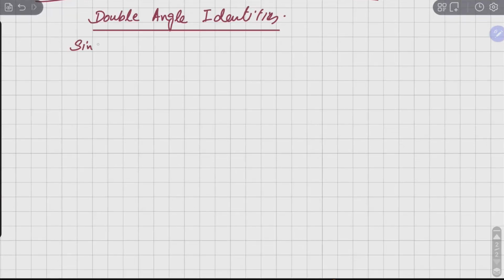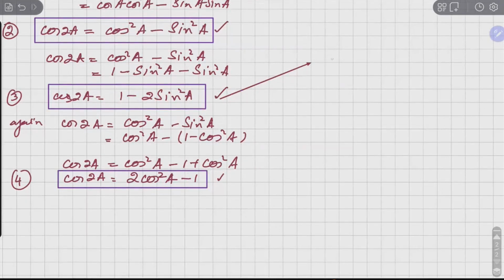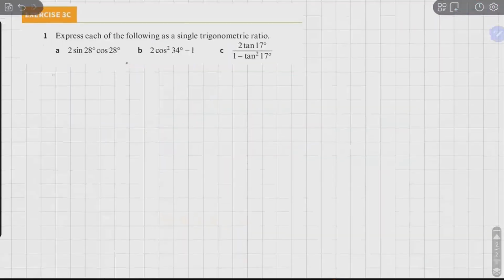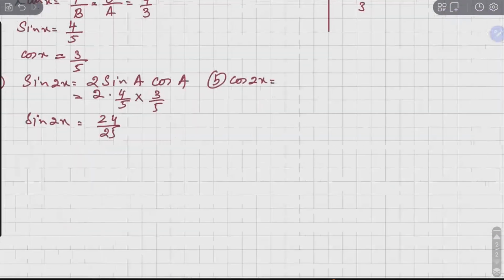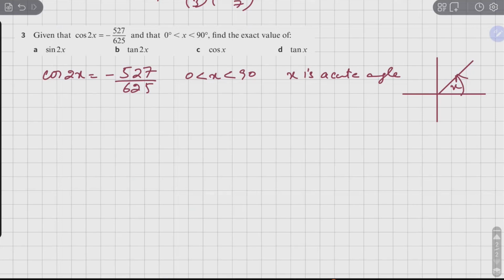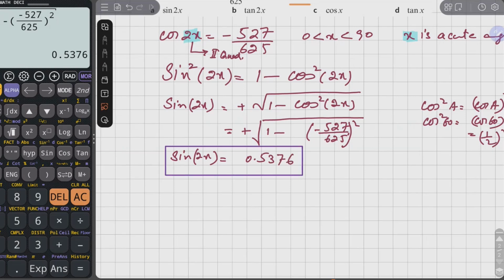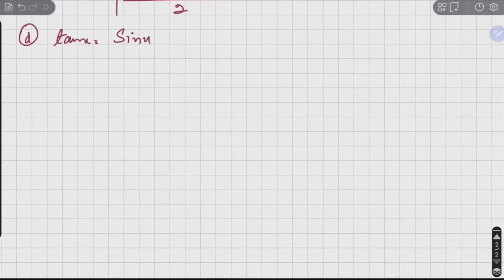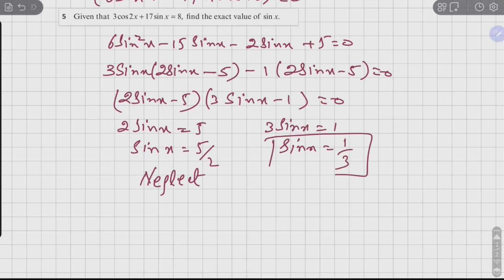003 || Trigonometry A2 Math 9709 || Double Angle Trigonometrical Identities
how to get double angles Identities by using compound Angle Identities. then few problem from the text book have been discussed for the understanding